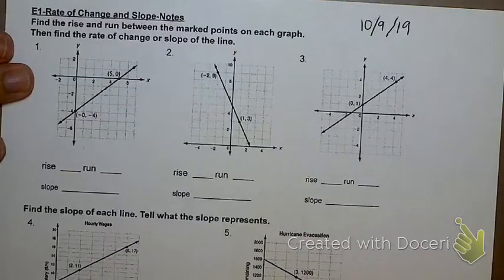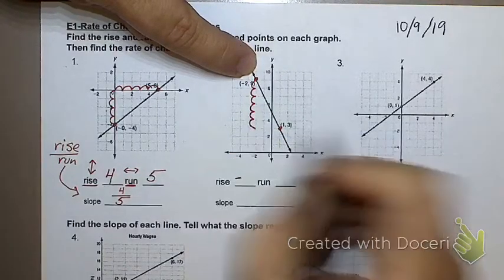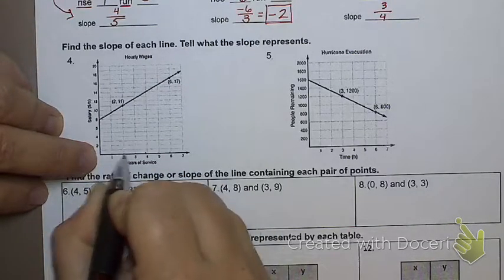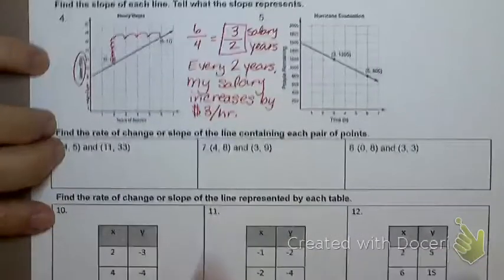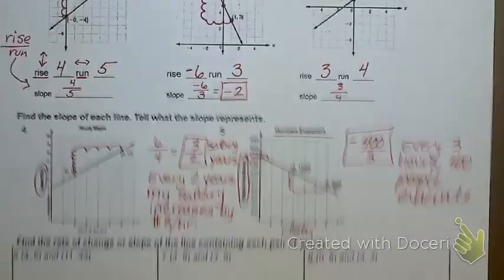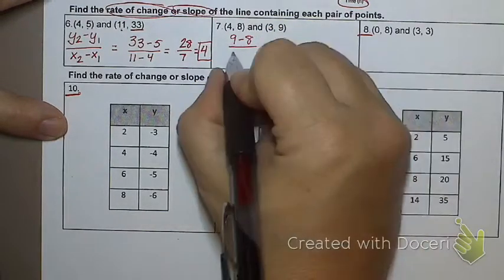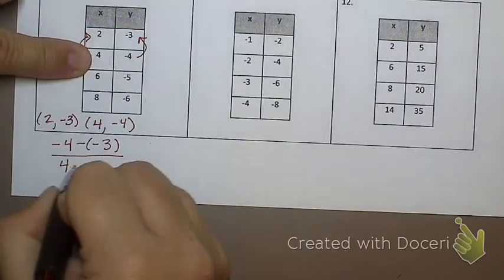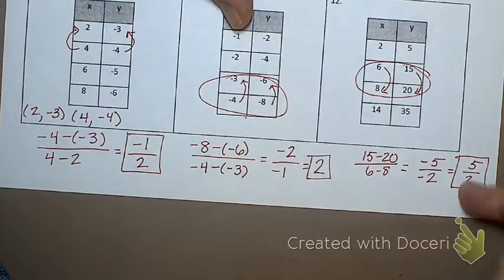E1 Rate of Change and Slope 10/9/19